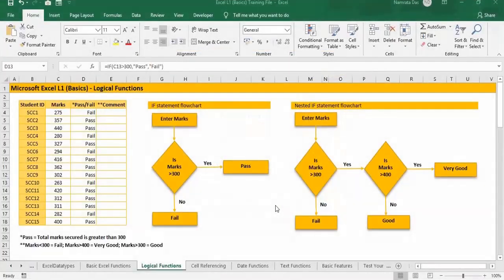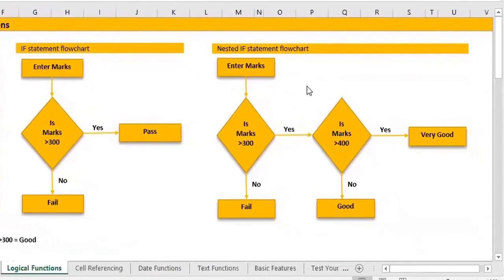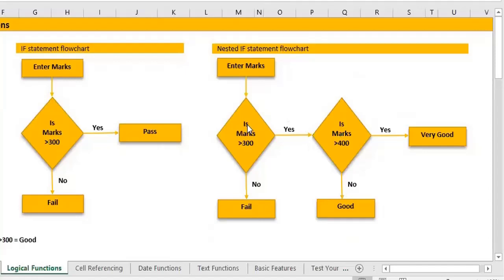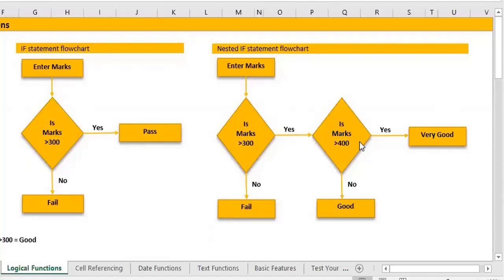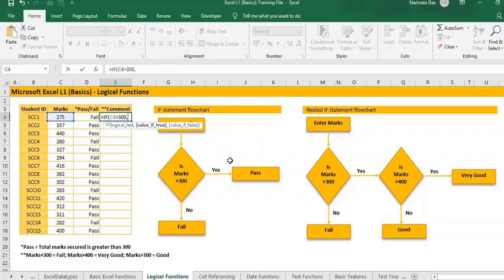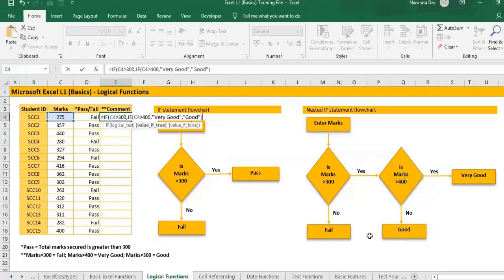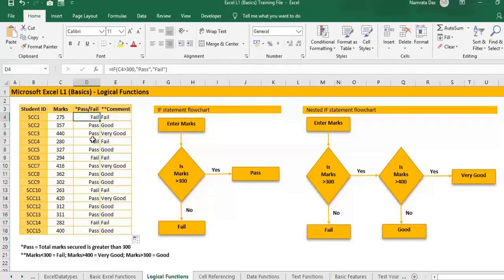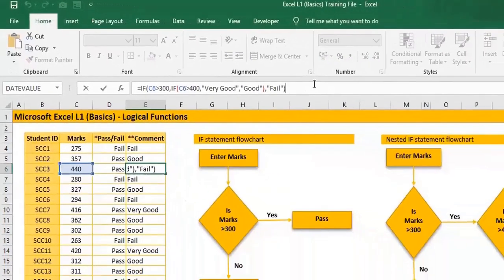Nested If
In this video we learn about the concept of Nesting using Nested IF as an example. This video is a continuation of the last video on IF functions and is a part of our Excel L1 (Basics) Training Course.

Details of the course and other excel and finance related blogs and videos can be found on our